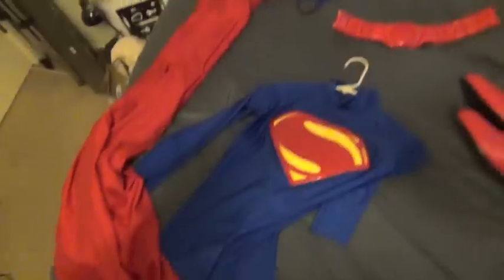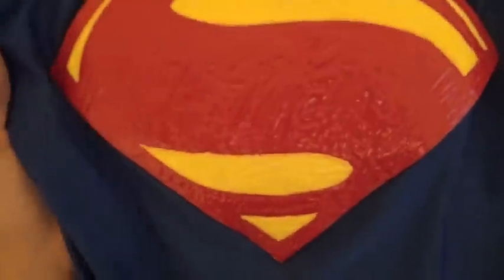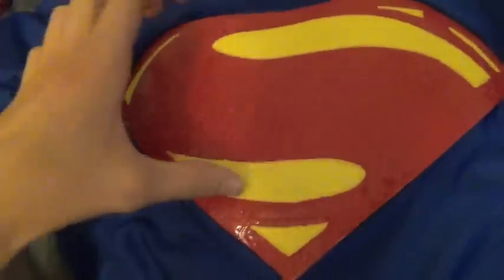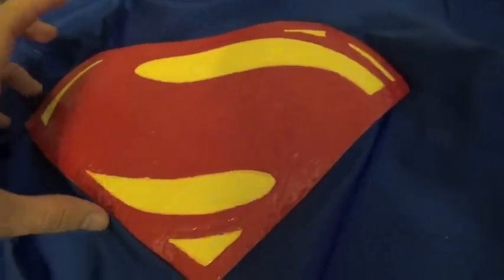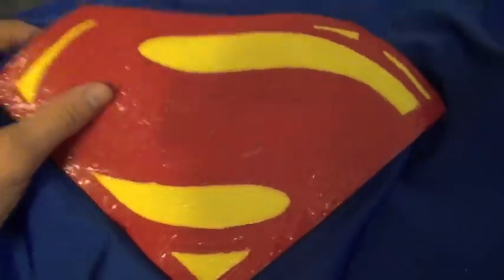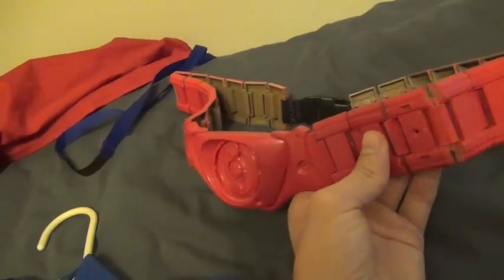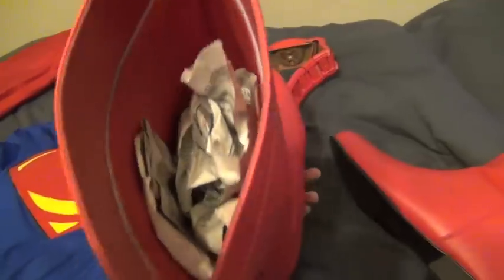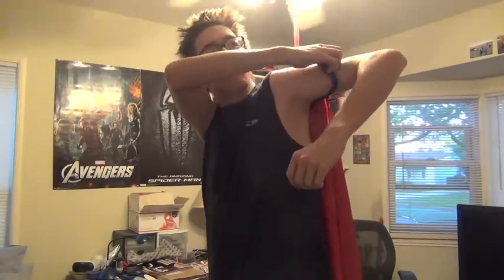New 52 Superman Cosplay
Showing my New 52 Superman Cosplay. Enjoy!